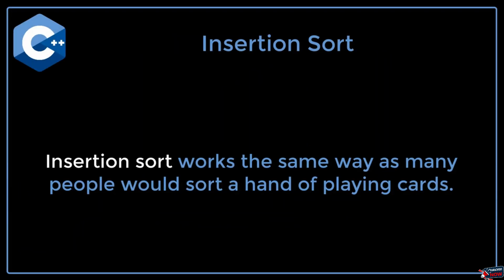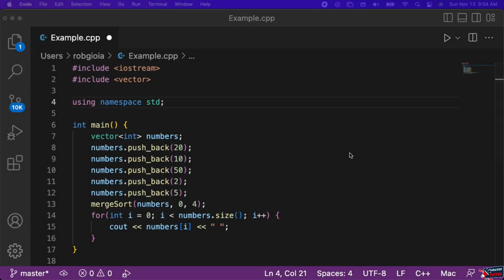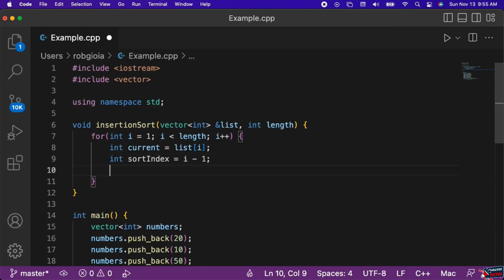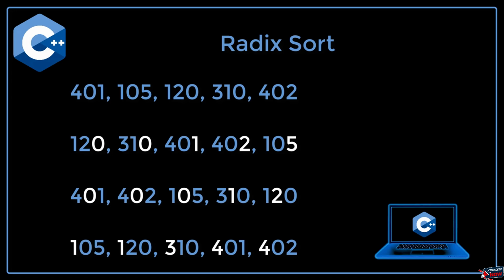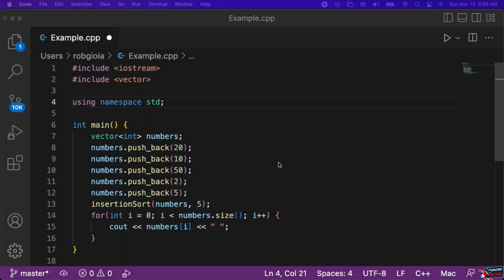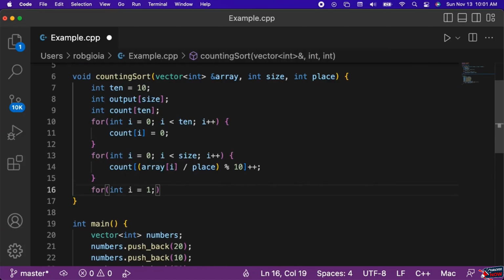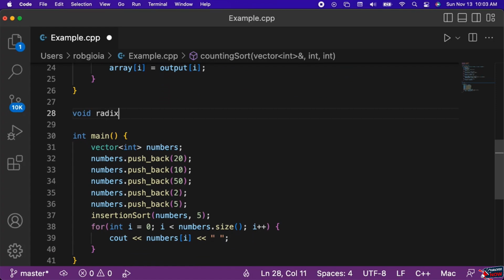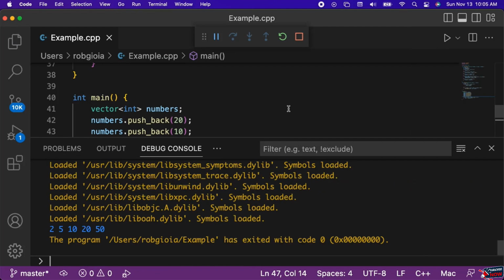70. Insertion Sort | Radix Sort | C++